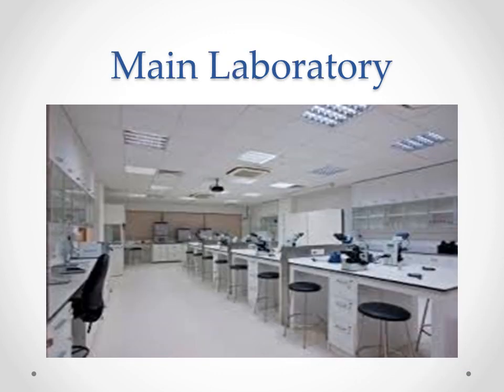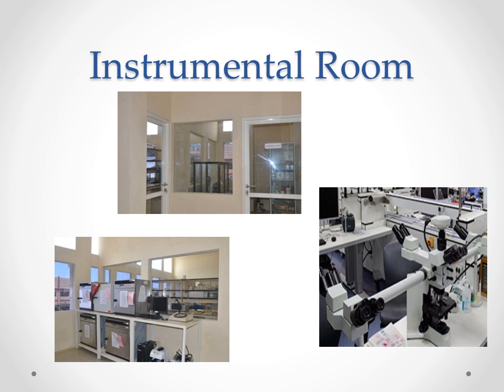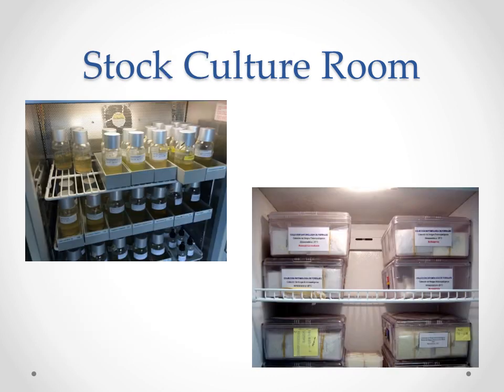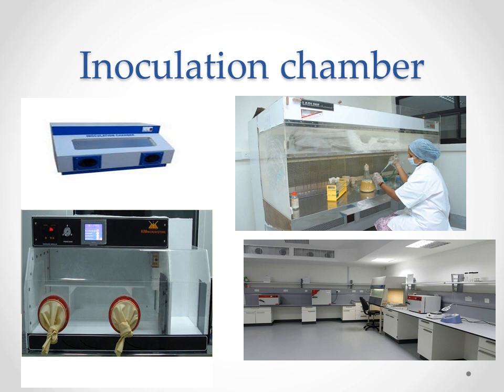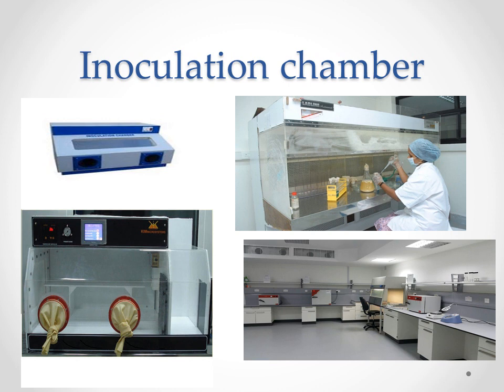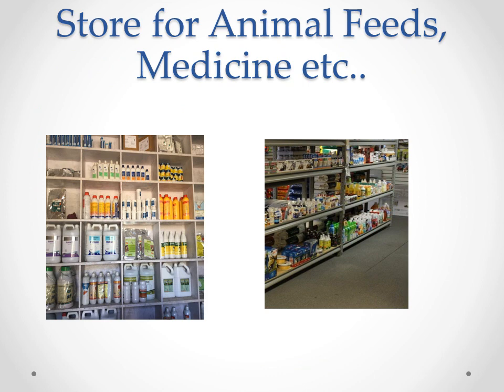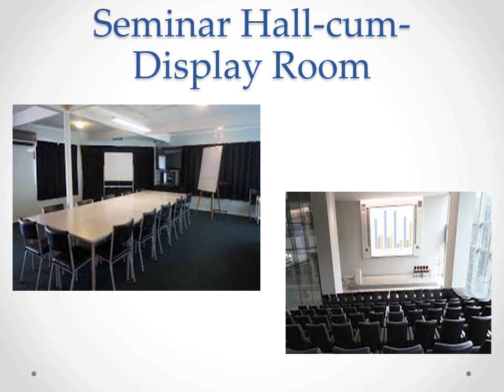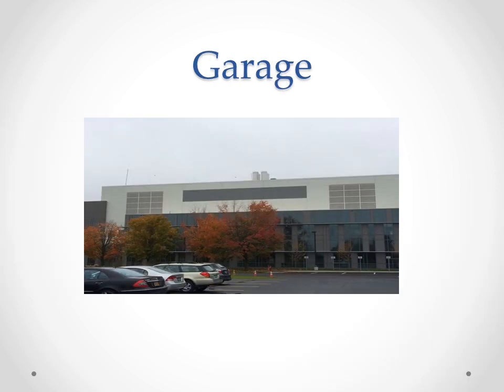Microbiology Laboratory Infrastructure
The infrastructure components of a Microbiology laboratory